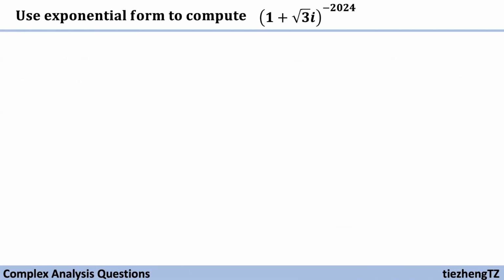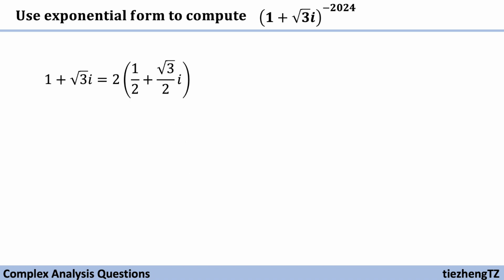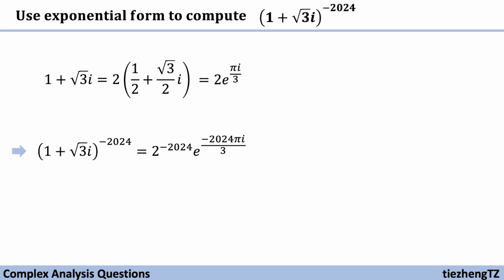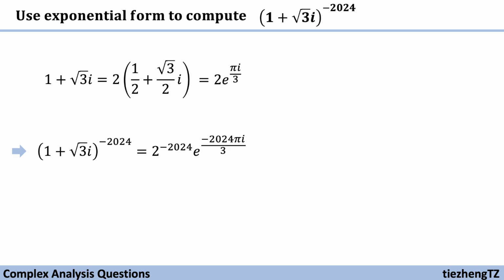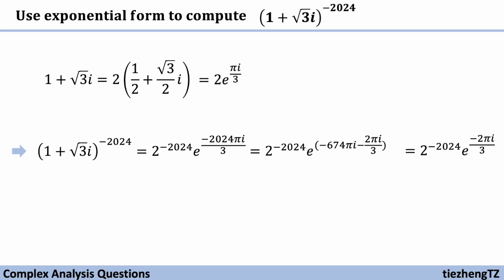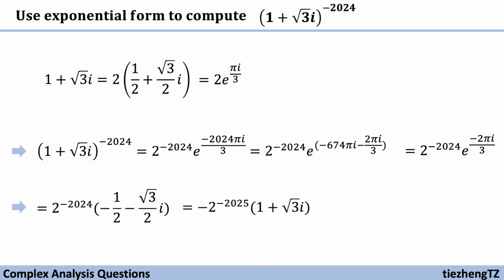Use exponential form to compute (1+sqrt(3)i)^-2024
This short video introduces how to use exponential form to compute (1+sqrt(3)i)^-2024